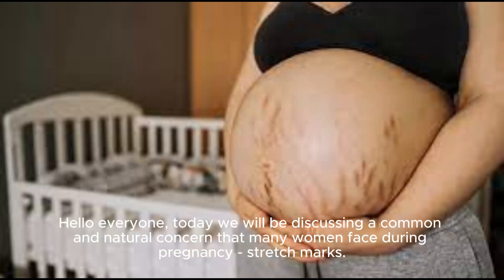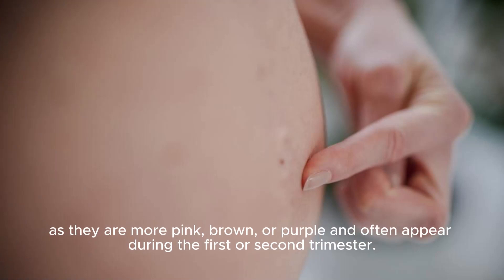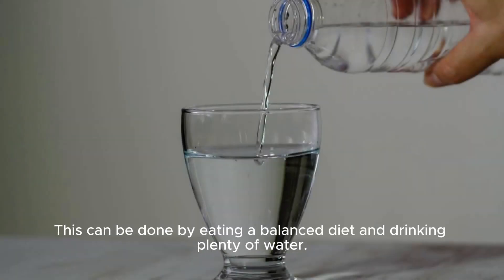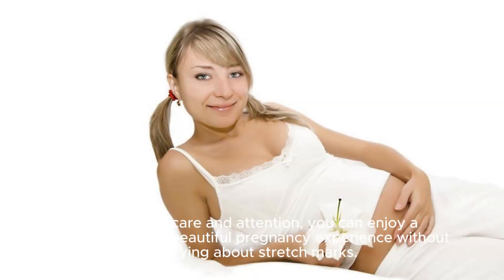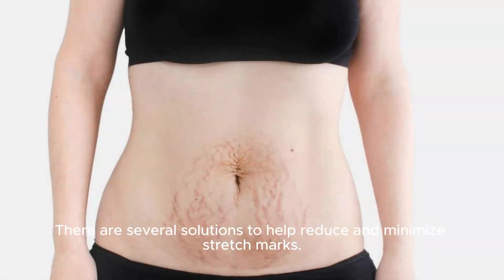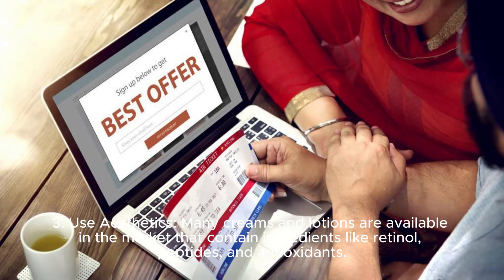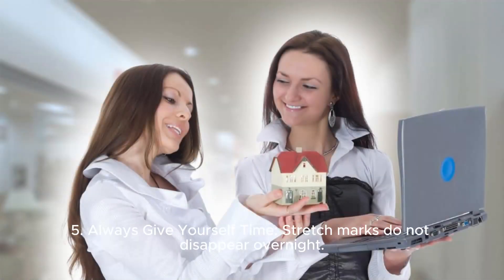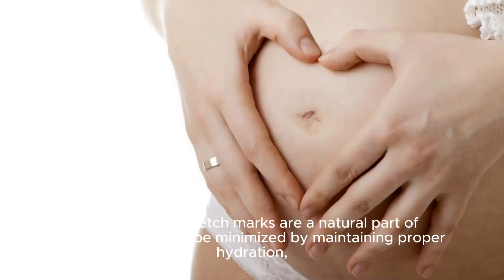Live Beautifully: Managing Stretch Marks During Pregnancy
Embrace the beauty of your changing body with tips on minimizing and loving your pregnancy stretch marks. Moms, you're amazing